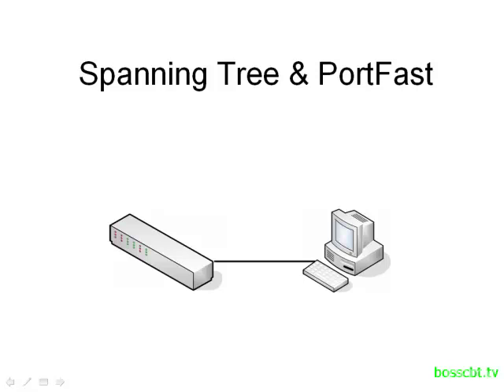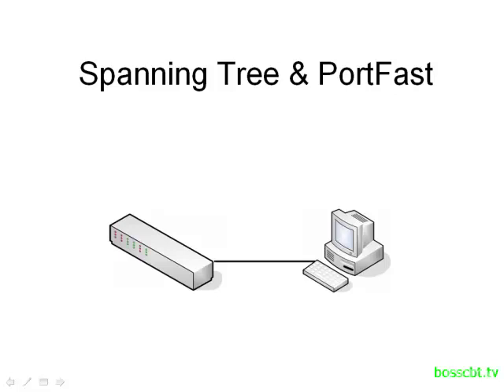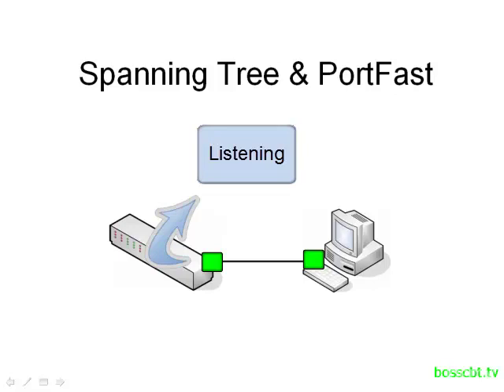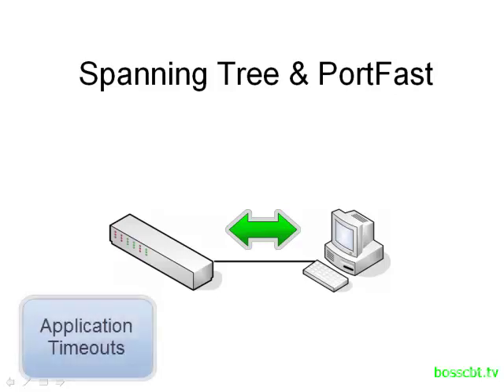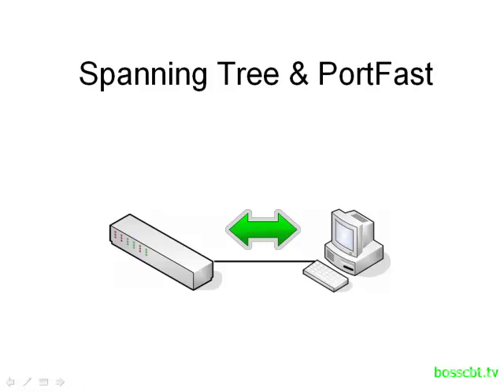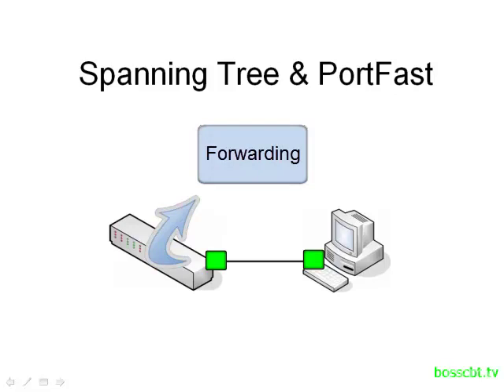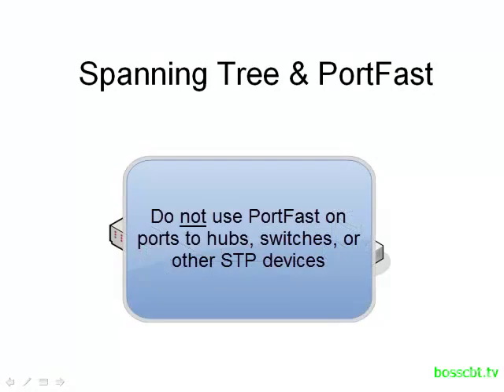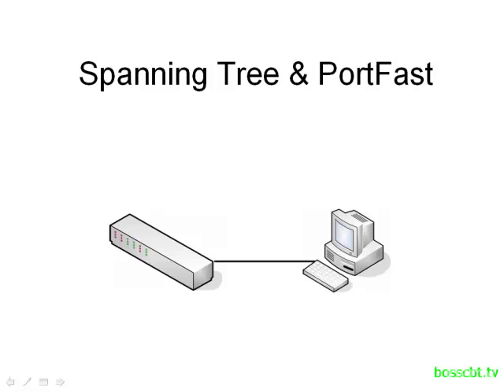13. Spanning Tree PortFast